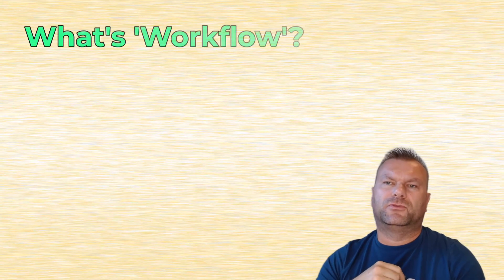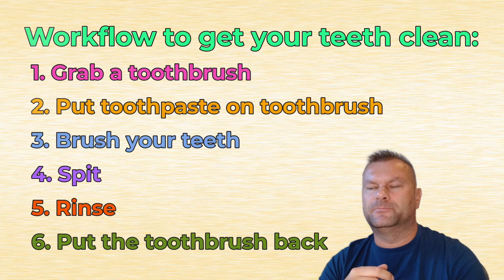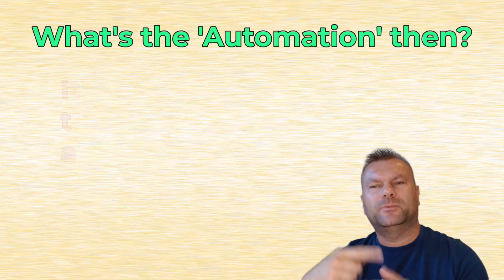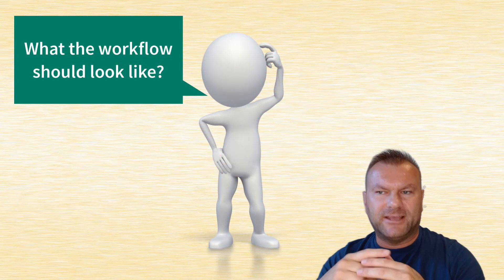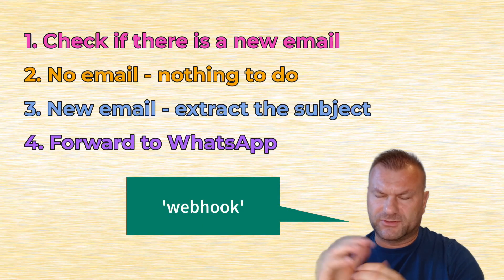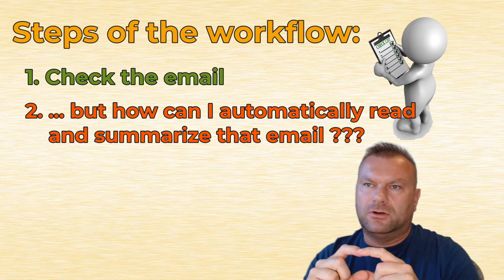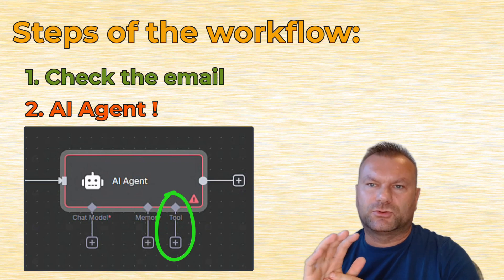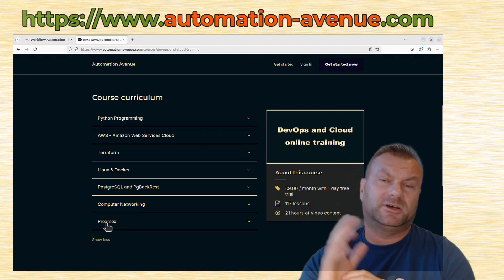Workflow Automation? AI Agents? Workflows and Automations explained!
What is an AI Workflow Automation?
What exactly is a workflow? Or Workflow Automation? What is an AI Agent and how does it work?
How to build an AI Agent on n8n automation platform?
Then there is AI Workflow Automation - what's that?
The AI Workflow Automation is a term that gets more and more popular every day, and there is a good reason behind it.
Let's explore today how AI Agents work, what they are and what is that AI-powered Workflow Automation about.

== ⏰  TIMESTAMPS ⏰ ==

0:00 AI Workflow Automation explained
0:35 What is a Workflow ?
1:00 Examples of workflows in your daily life
1:50 What is an Automation ?
3:15 What is a Workflow Automation ?
3:32 Examples of workflow automations in IT
5:50 What is an AI Agent ?
6:05 What is an AI Workflow Automation ?

== ⏰  TIMESTAMPS ⏰ ==

==  70 ==